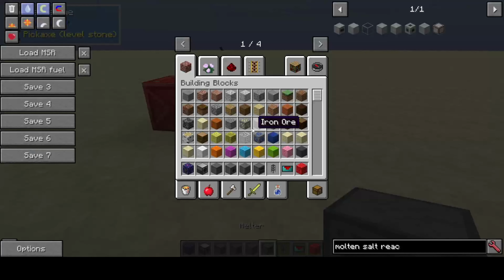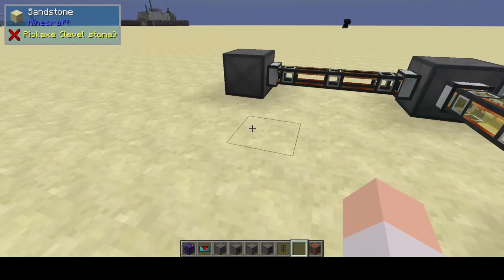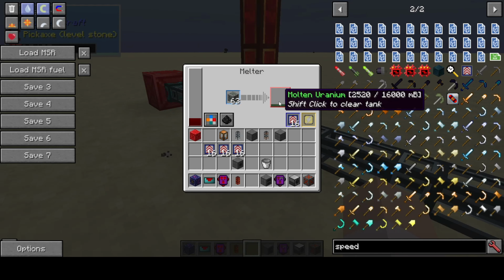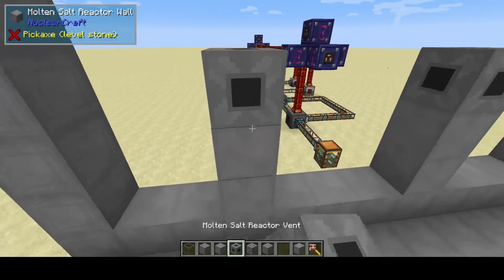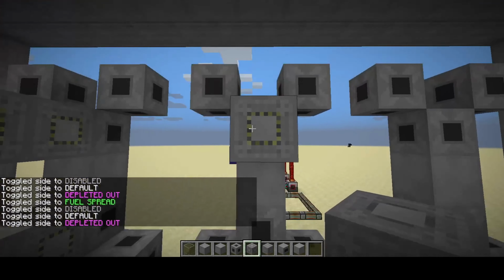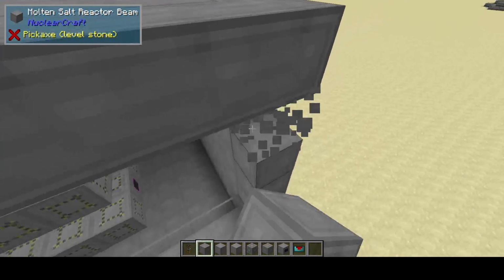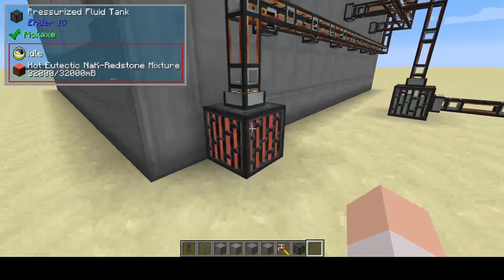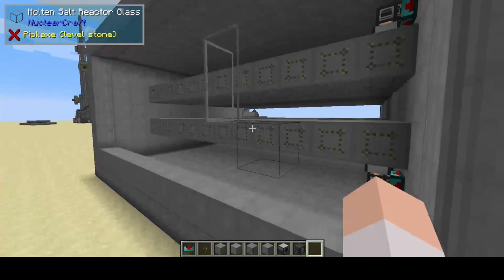HBM - Nuclear Craft integration | Molten salt reactor (1.12.2)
Hey guys! sorry for the god awful delays and my long time away, but i´ve been busy, and soon final exams are gonna come and rip me a new butthole, so im trying to get out as much as i can before i start losing my sanity, thanks for watching!

-Chosen